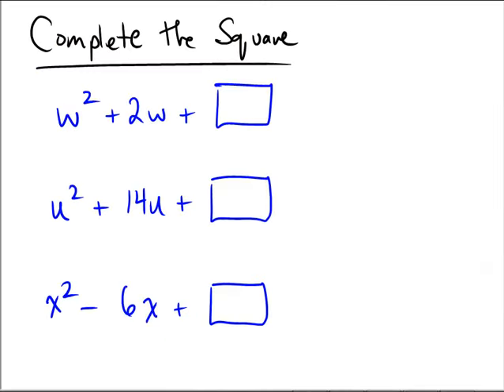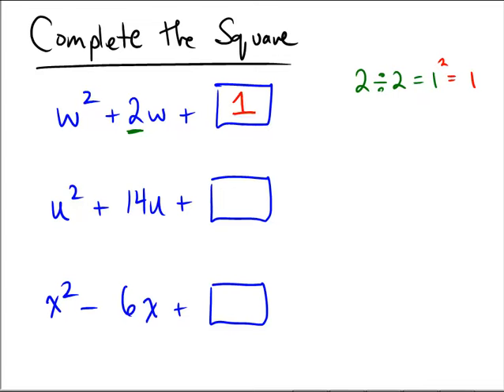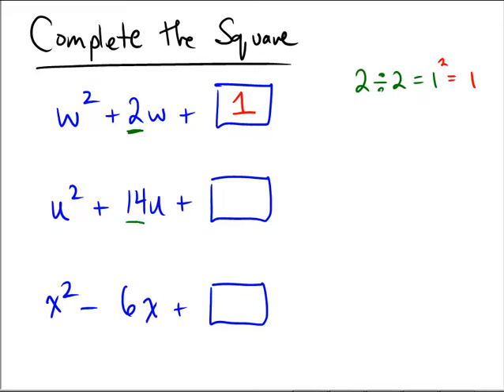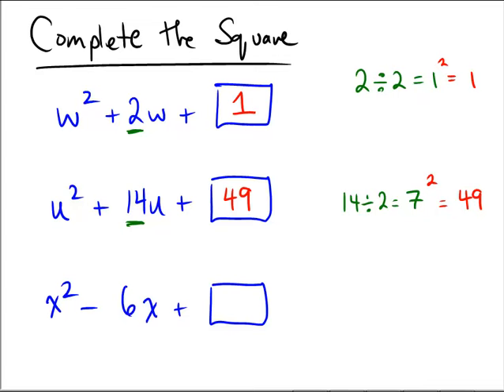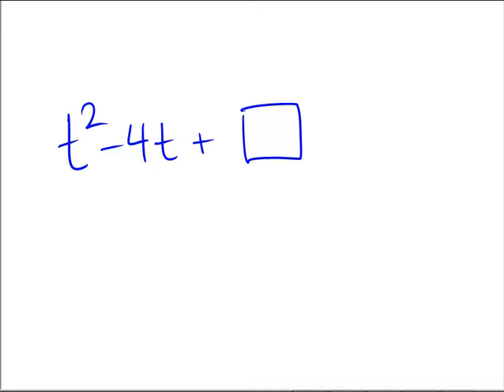Mechanics of completing the square